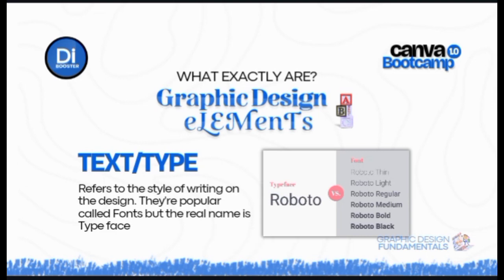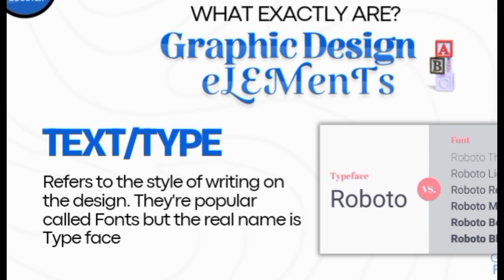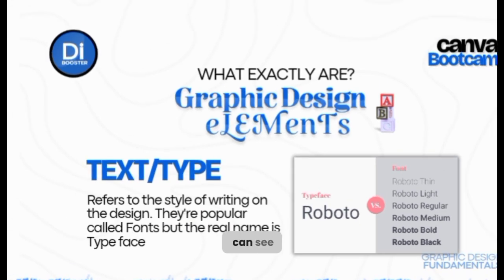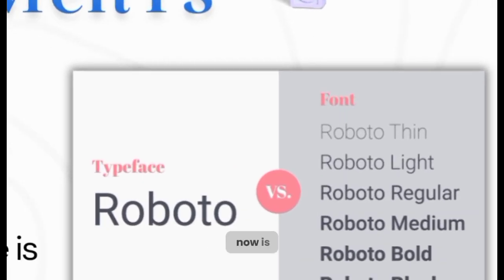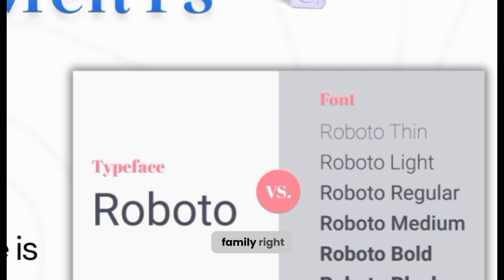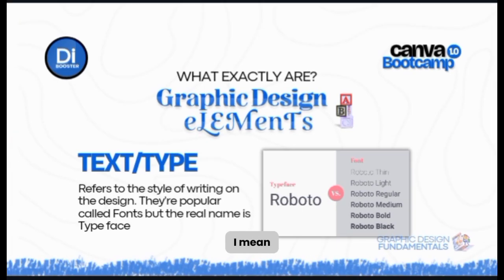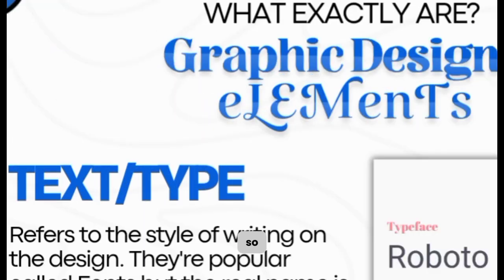What Are Graphic Design Elements 2 | Graphic Design Fundamentals.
Hello And Welcome to Di Canva Bootcamp 2024. The Course is engineered to teach you Graphic Design from the Very Basics to a Level in Professional Design. Enjoy!